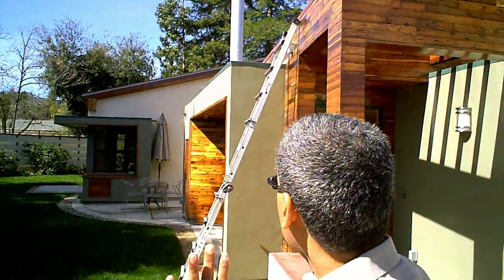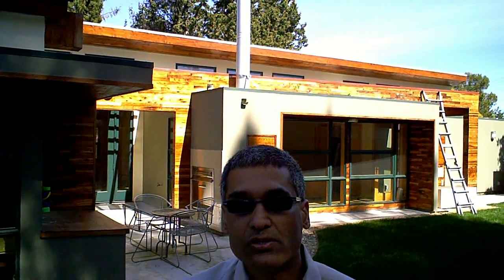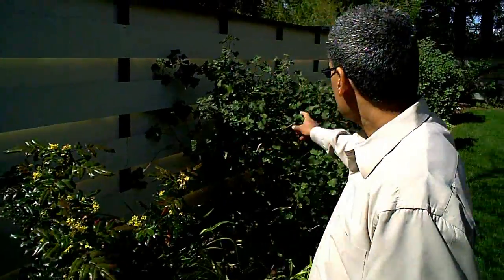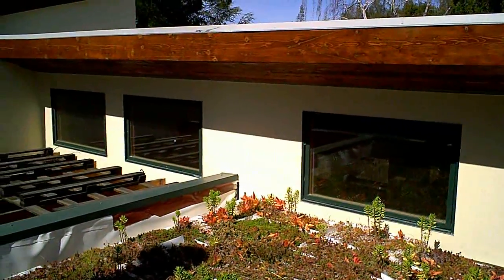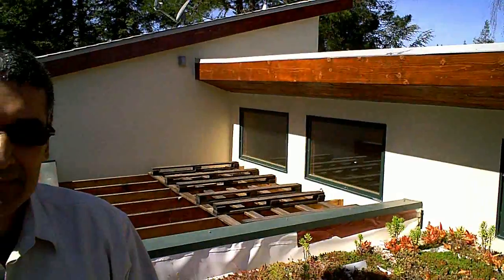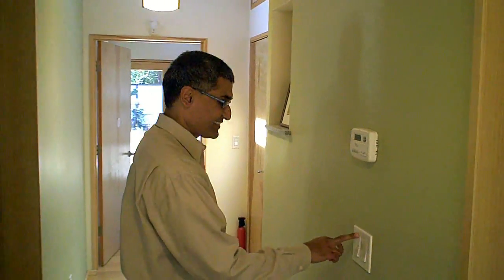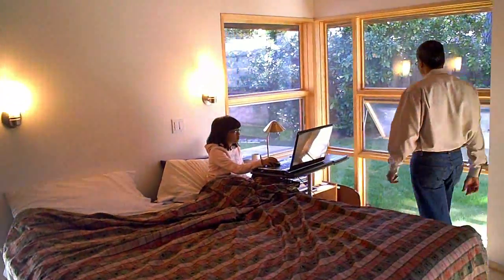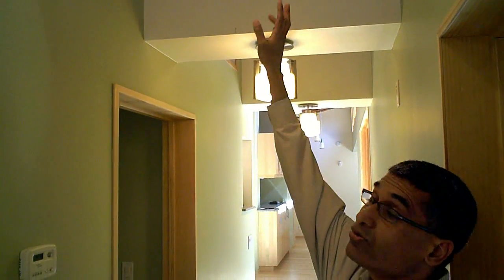Passive Solar House Design in Saratoga with Hari Sripadanna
Passive solar house in Saratoga (San Jose, Bay Area) designed by Hari Sripadanna, AIA, LEED AP. The home has achieved a LEED Gold rating and truly stands as a model for sustainability in the community. The home is incredibly energy efficient with its main heating element being nothing but the sun in the sky. You can read Haris comments and see house design plans